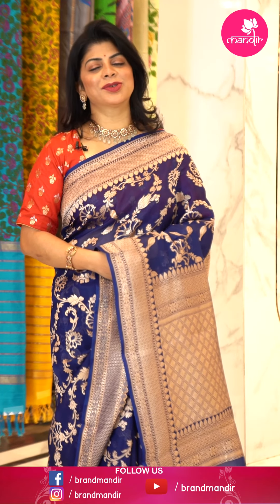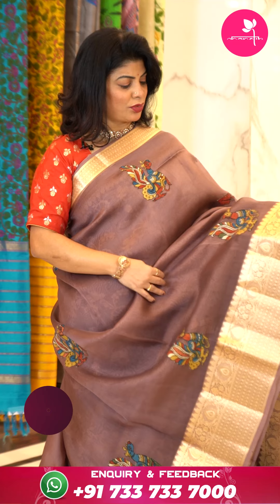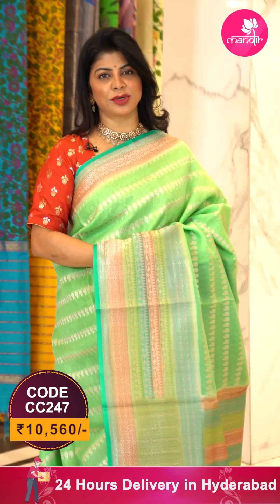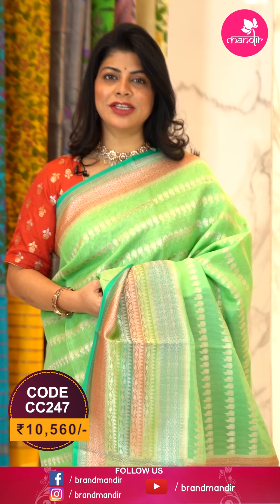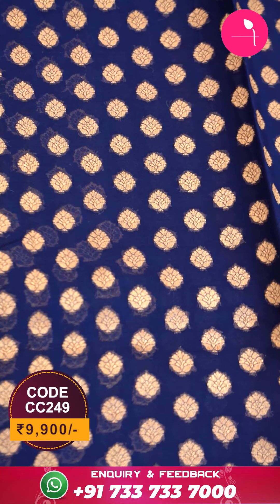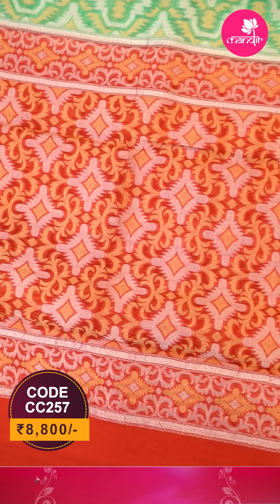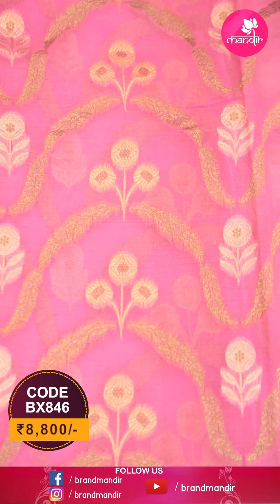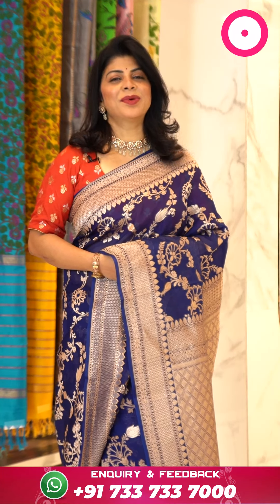Kora Sarees collection | Brand Mandir | Episode 43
Brand Mandir is not just an ordinary brand but a one-stop store that truly depicts our culture. So, don’t just wait!

Shop for the best quality of handloom sarees at Brand Mandir.

To Place, an Order, send us a screenshot of the Saree code on our WhatsApp Number

Order Links :

0:20 sec - NAVY BLUE KORA

1:03 sec - LIGHT BROWN KORA

2:00 sec - SEA GREEN MATKA SILK

2:51 sec - YELLOW KORA

3:32 sec - NAVY BLUE KORA

4:14 sec - SEA GREEN-RED KORA

5:10 sec - LIGHT PINK KORA

The collection of sarees we showcase on our website, YouTube, and showrooms are weaved on our own looms, which is why we house an impeccable range of varied sarees in different weaves and origins. And so, we offer the lowest possible prices in the market.